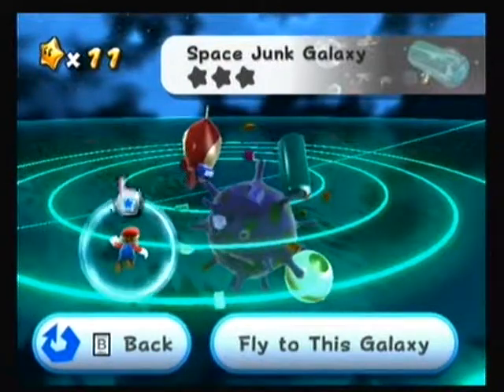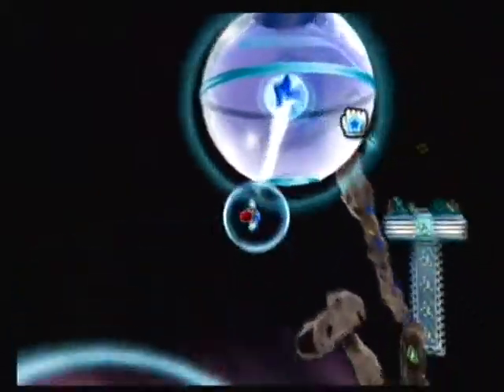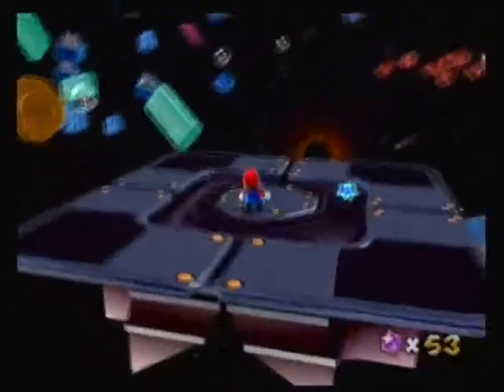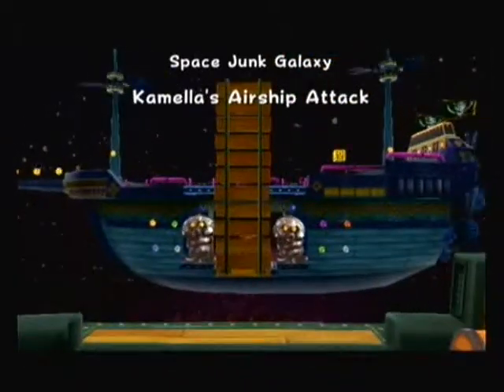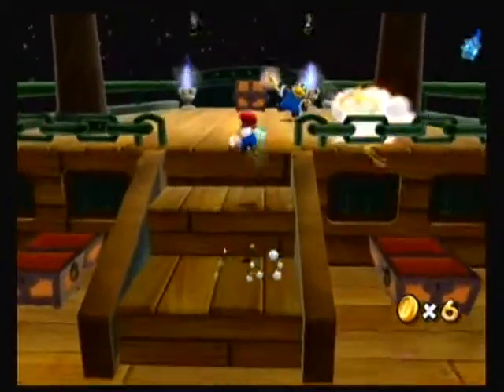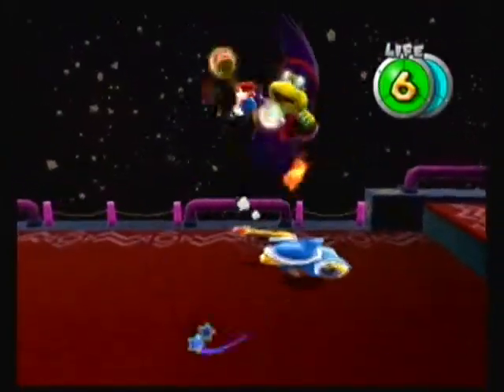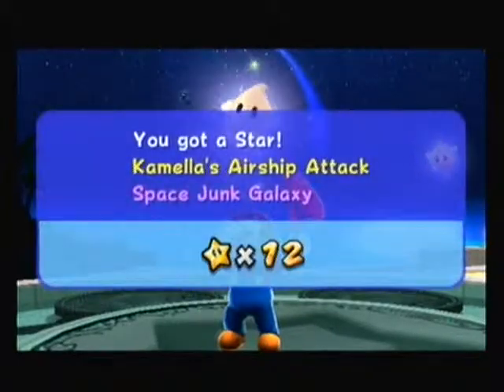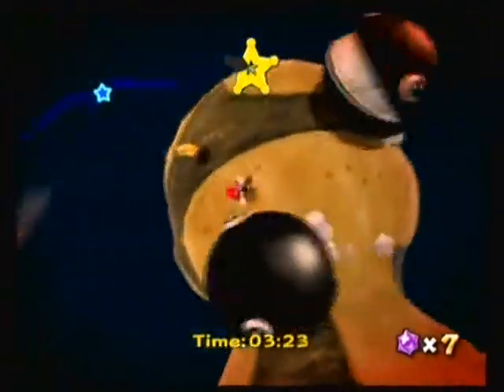Super Mario Galaxy - Part 7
We Start the Fountain Dome by going to Space Junk Galaxy and we get introduced to Pranksters Comets